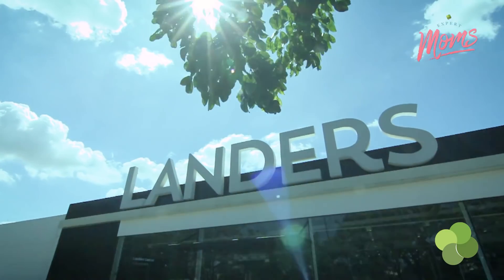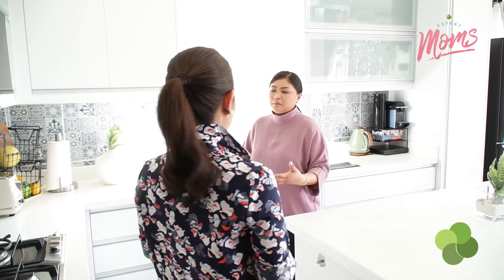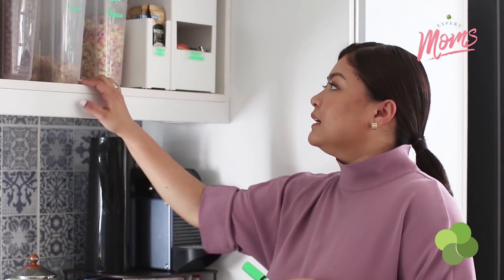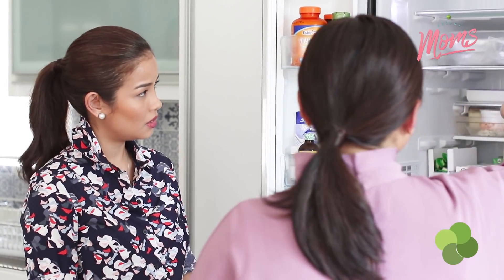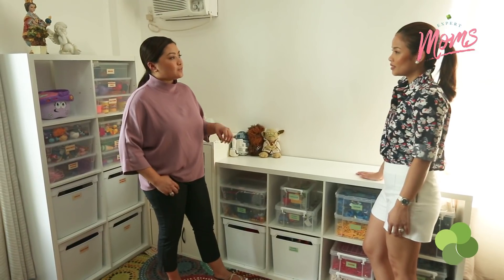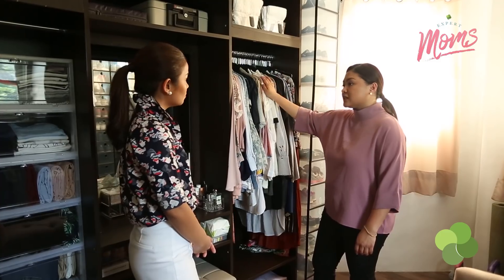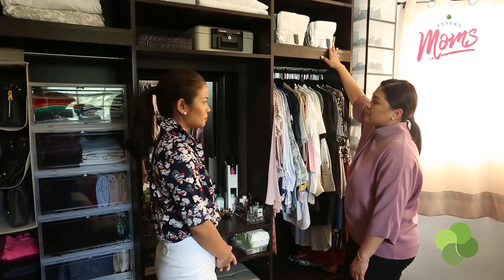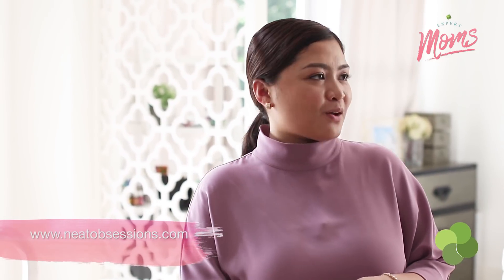Expert Moms: Mommy Issa Reyes Part 2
In continuation of Expert Moms' home organizing journey, Issa Reyes of Neat Obsessions will be touring us around her beautiful home to show us the systems she has put in place to keep her home as tidy as possible. Follow in their steps and be inspired!